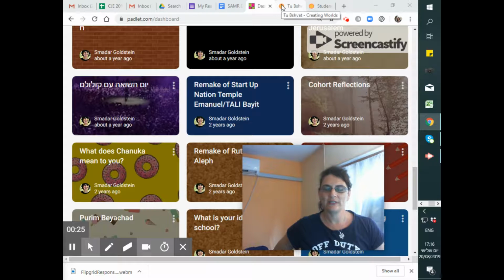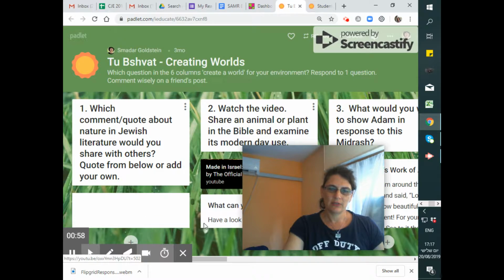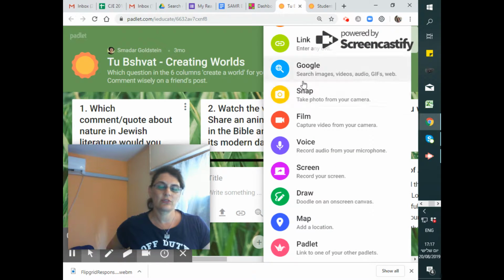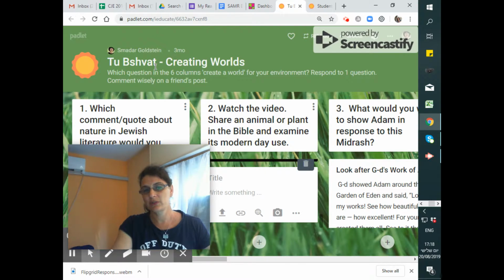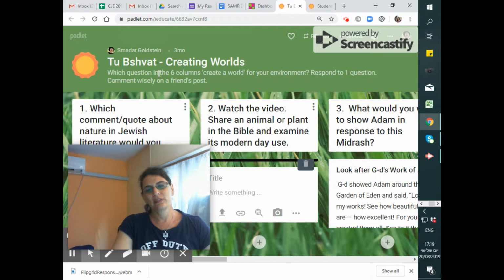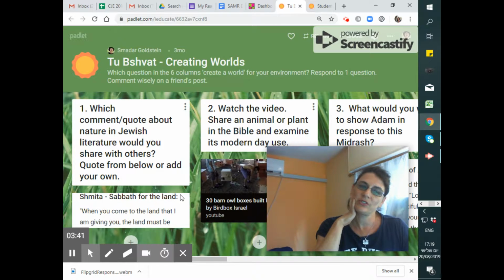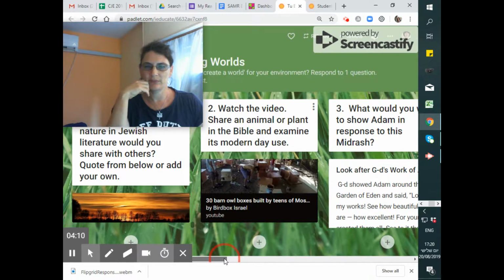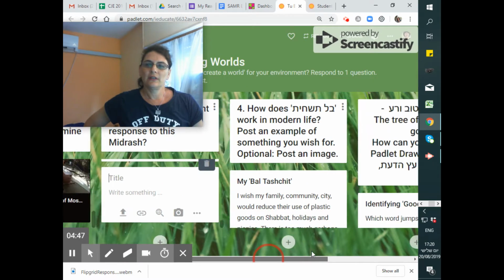Aug 20, 2019 5:22 PM